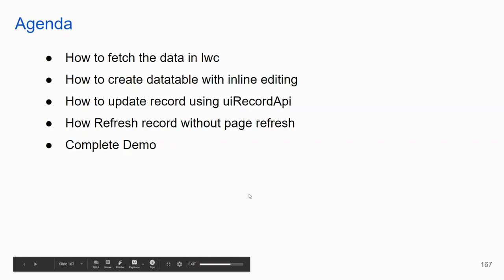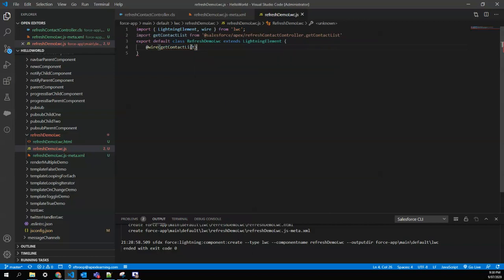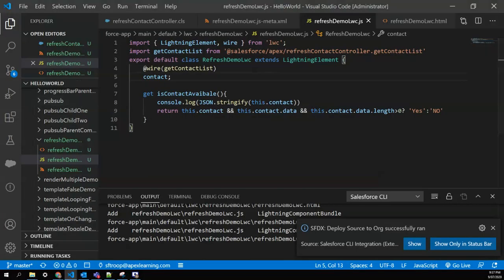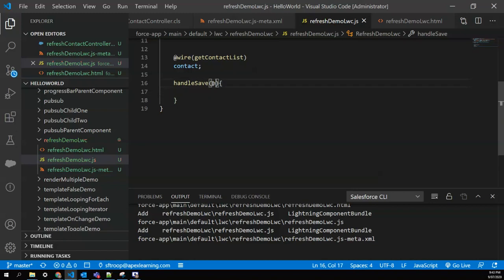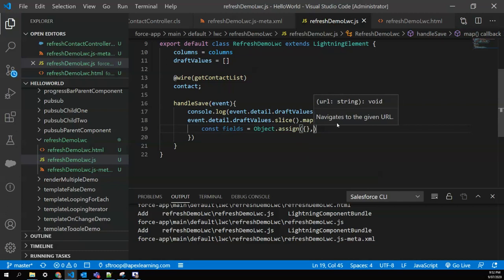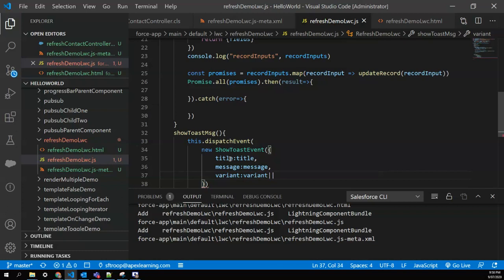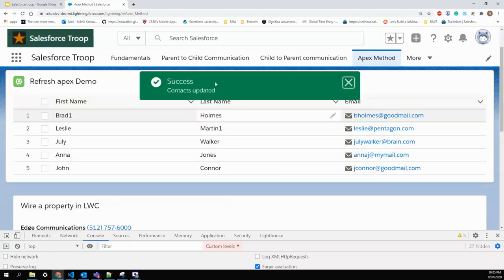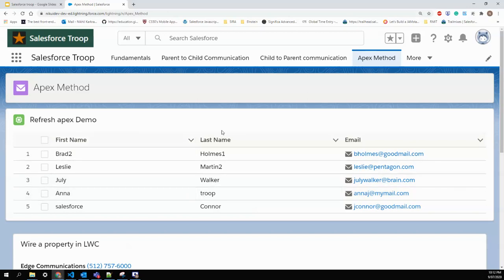Refresh Component Data Without Page Refresh in LWC| Lightning Web Component PART 17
In this tutorial, you will learn how to Refresh component data without page refresh using Lightning Web Component. I am covering the following topics in this session.
1. How to fetch the data in lwc
2. How to create datatable with inline editing
3. How to update record using uiRecordApi
4. How to Refresh record without page refresh
5. Complete Demo

LINKS AND CODE USED IN THIS VIDEO